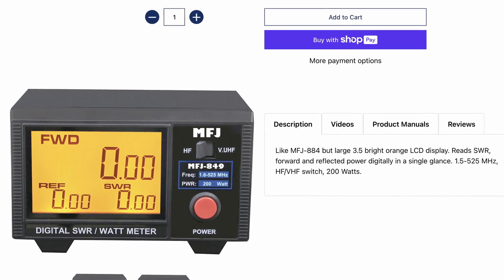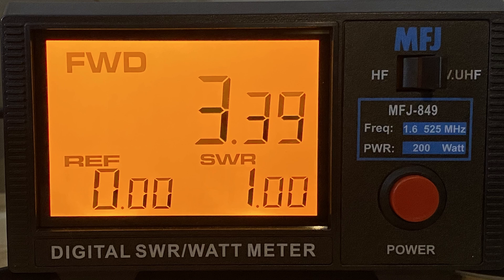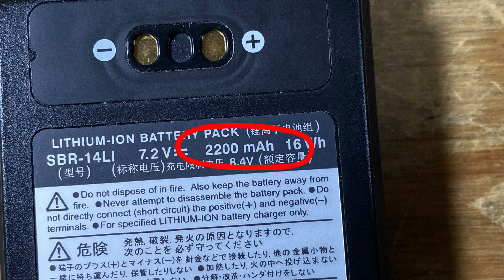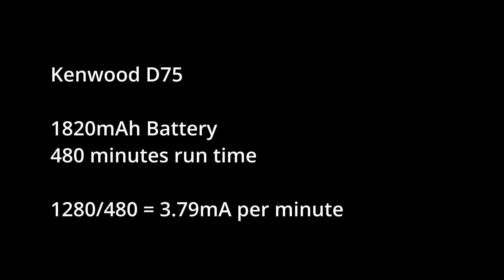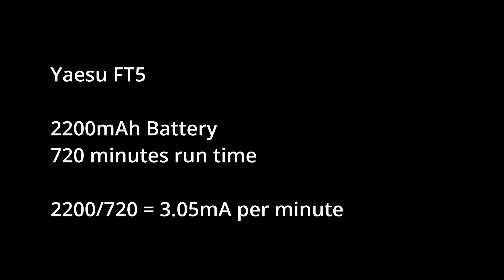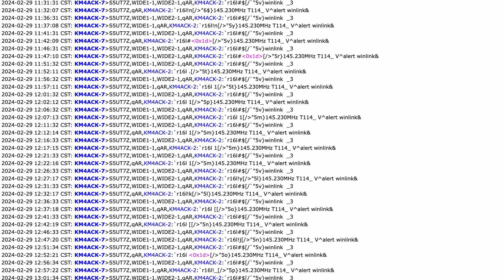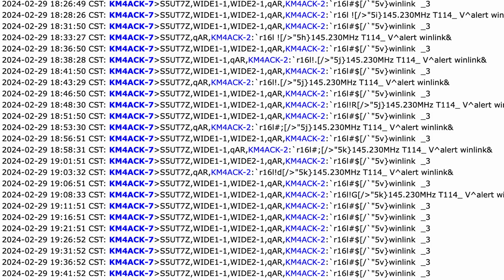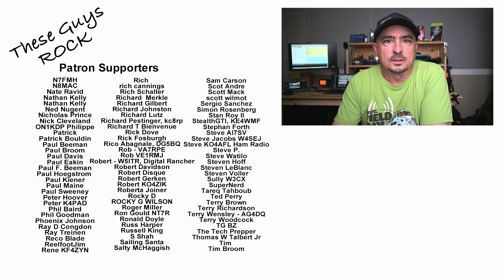Kenwood D75 versus Yaesu FT5 :: Battery Showdown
Let's see how the Kenwood D75 HT compares to the Yaesu FT5 handheld radio.